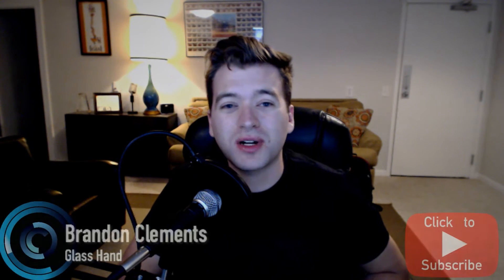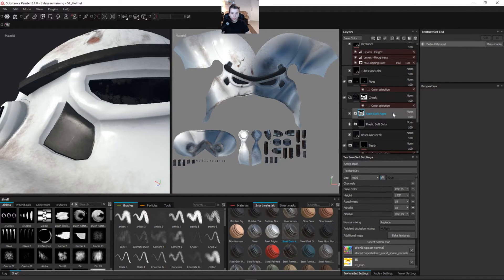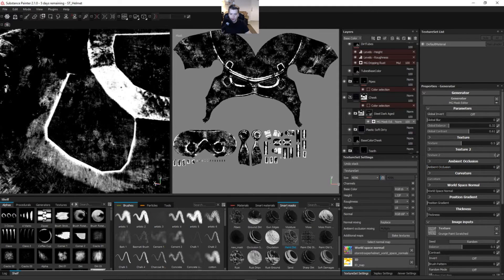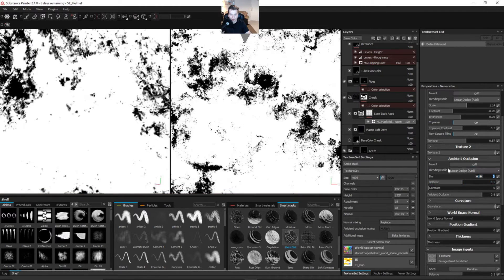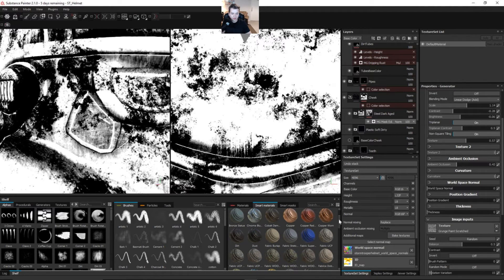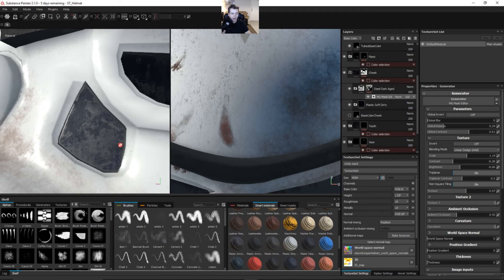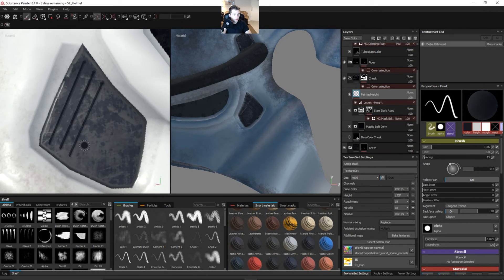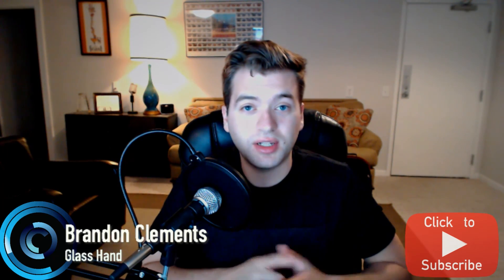Substance Painter Intro Part 11 - Using Smart Materials and Smart Masks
In this video, we add more details quickly with smart materials and smart masks. Can you just imagine how powerful this is?!